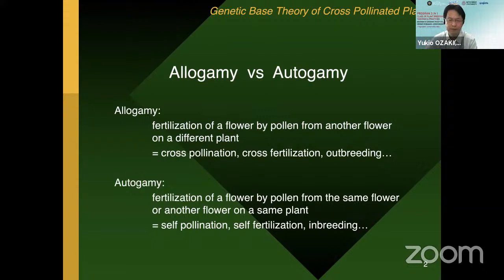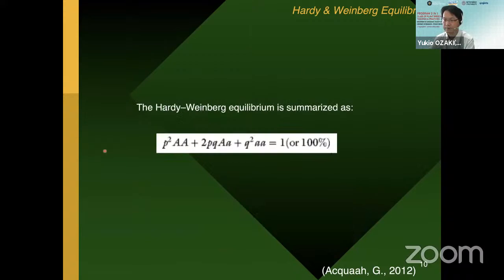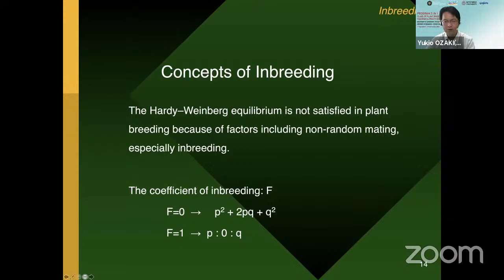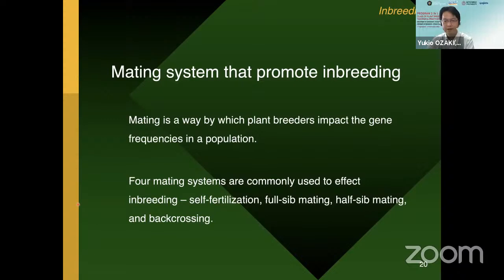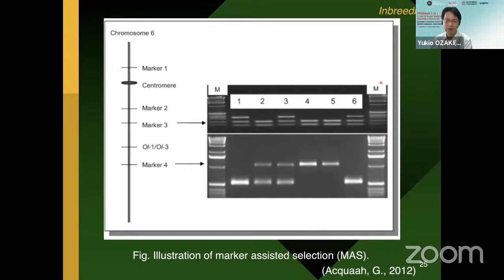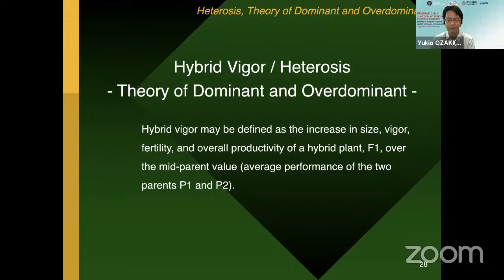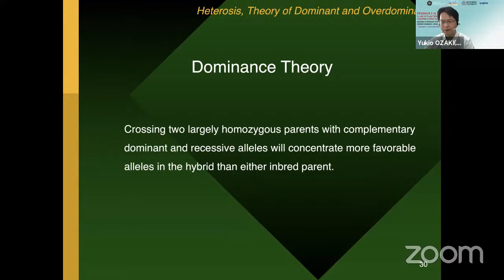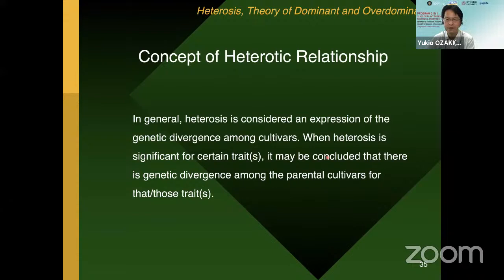Program 3 in One: Plant Breeding, Theory and Practice